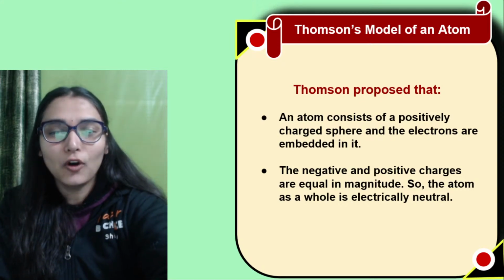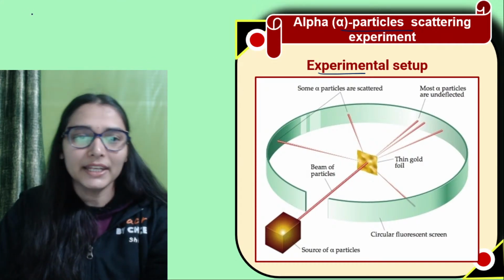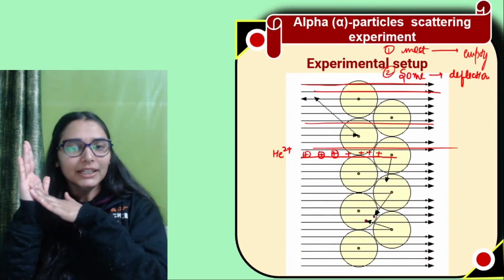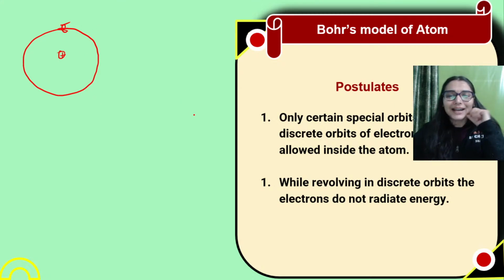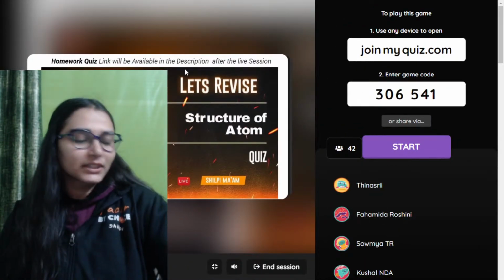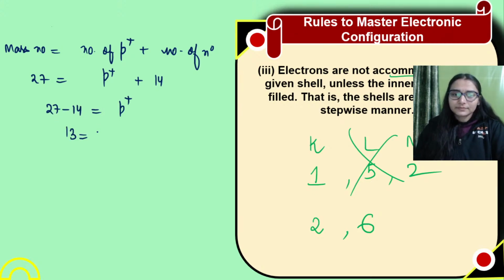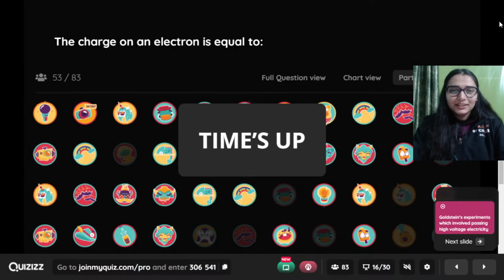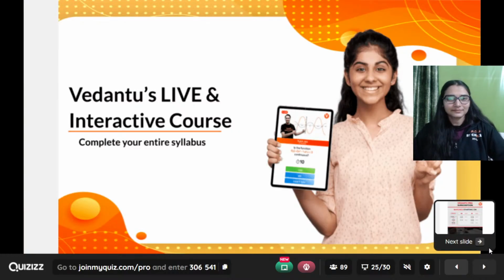⚛️Lets Revise : Structure of Atoms [Quiz] | CBSE Class 9 Chemistry Chapter 4 | Shilpi Mam Vedantu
⚛️Lets Revise : Structure of Atoms [Quiz] | CBSE Class 9 Chemistry Chapter 4 | Shilpi Mam Vedantu | Vedantu 9 and 10 English. In this amazing video session of ⚛️Lets Revise : Structure of Atoms [Quiz] | CBSE Class 9 Chemistry Chapter 4 | Term 2  is really helpful for the students who are preparing for the Exams. With this session of Shilpi Mam, students will get to learn the about ⚛️Lets Revise : Structure of Atoms [Quiz] | CBSE Class 9 Chemistry Chapter 4 which will help you understand the concept thoroughly in detail. To score good marks in your CBSE Class 9 Chemistry, this video session is really helpful for the students. So, watch out this entire session on @vedantu910english8  Channel for your exam preparation and get yourself good marks in the exam.

Hi 👋 “Play Mode” Champs !
Let’s make this New Year Special for you.
Just Ace January “ Monthly Leaderboard.”and Win Following Prizes.
So, what are you waiting for?
Play Now !
Note : LINK VALID FOR ANDROID MOBILES ONLY."

📌 Topics Covered In this Session:
✦ Structure of Atom CBSE Class 9 Chemistry
✦ Structure of Atom Class 9
✦ Structure of Atom Class 9 Solutions
✦ Structure of Atom CBSE Class 9 Science
✦ Structure of Atom
✦ Important Questions of Structure of Atom
✦ Structure of Atom Class 9 Chemistry
✦ CBSE Class 9 Structure of Atom
✦ Structure of Atom Class 9 CBSE
✦ Structure of Atom by Shilpi Mam

🎯Hope You All Gain Knowledge from Today's Session about⚛️Lets Revise : Structure of Atoms [Quiz] | CBSE Class 9 Chemistry Chapter 4 | Shilpi Mam Vedantu. 🤑 Drop your queries in the comment section below and our experts will answer you shortly.